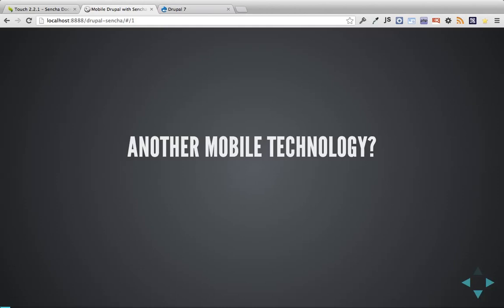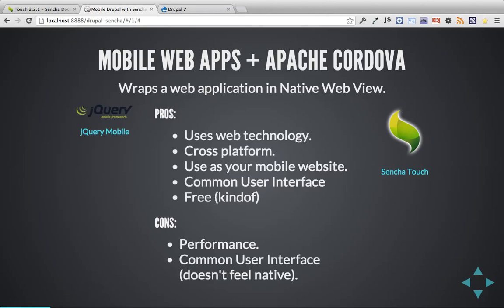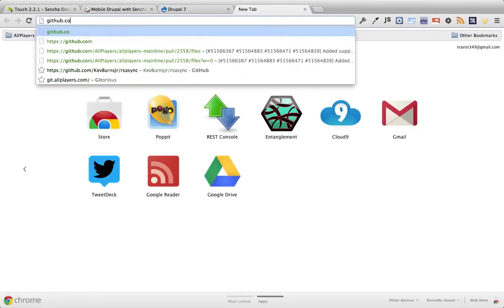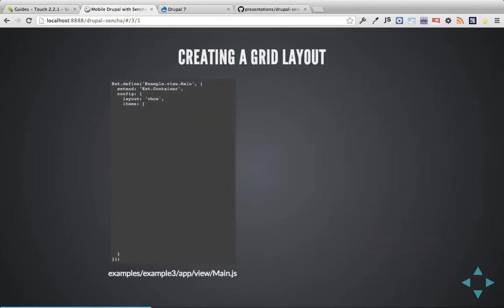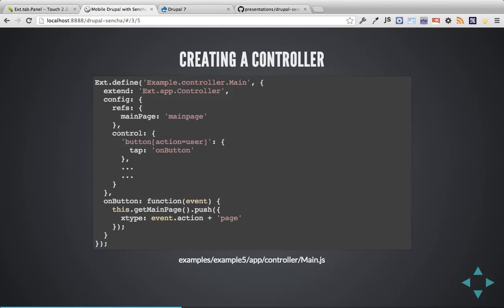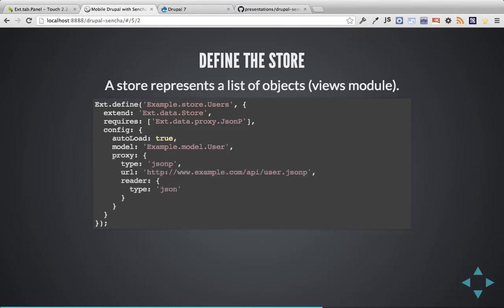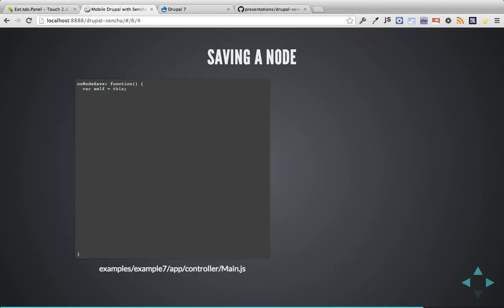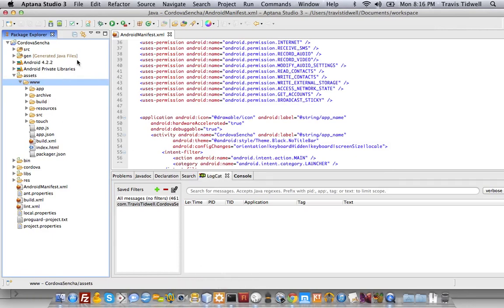Mobile Drupal with Sencha Touch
There is little question that mobile is the way of the future when it comes to web applications. This mobile wave is so powerful, that it is changing the very paradigm on how websites are to be constructed. "Mobile First" is the terminology used to describe how we must learn to adapt to this wave by considering the mobile uses for you website before you even begin to consider how someone may use it within a desktop browser.

It is very apparent that this wave has taken hold of the Drupal community. Within this community, there is much talk about how we can build themes to be responsive to mobile devices so that they are usable within a mobile browser, but little attention has been placed on how we can solve the mobile problem using native mobile applications. The reason is simply because native mobile application development is very fractious in that every mobile device has different development SDK's and environments. Enter Sencha Touch ...

In this presentation, Travis will walk you though a technology that allows you to build a scalable web application that can easily be compiled to a responsive native mobile application using the Apache Cordova project. Sencha Touch basically provides a robust MVC framework to create large-scale mobile applications while still maintaining responsive UI within a mobile device; all while using web standards such as JavaScript, HTML5, and CSS3.